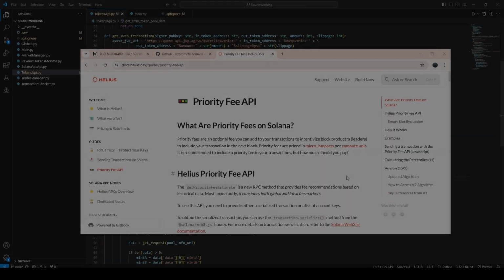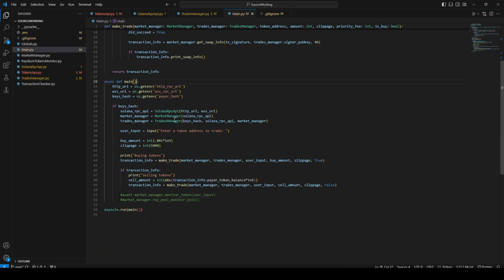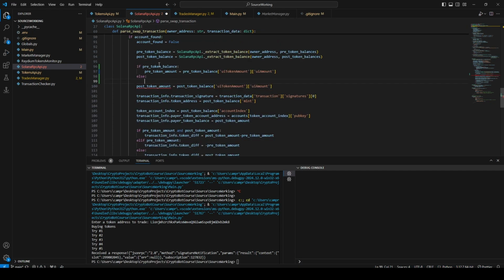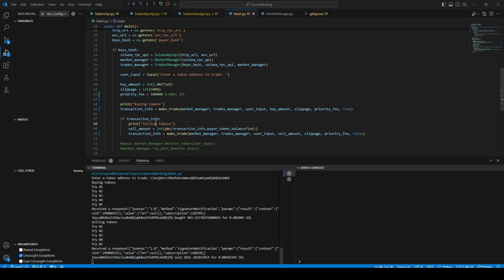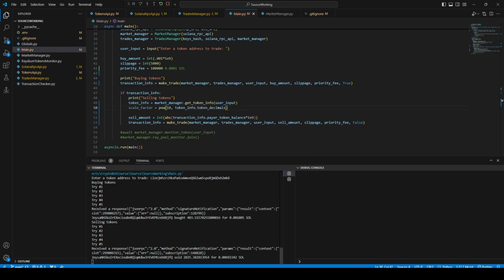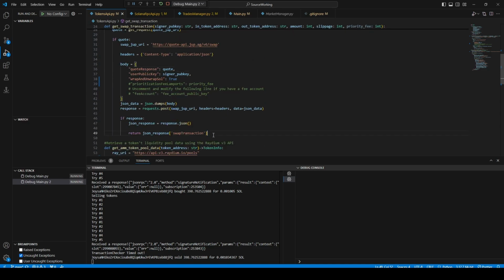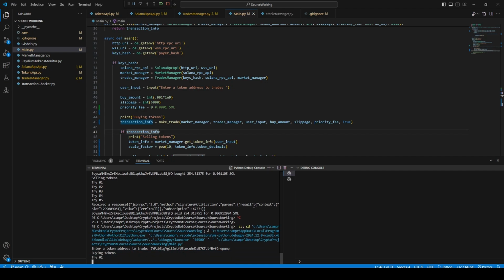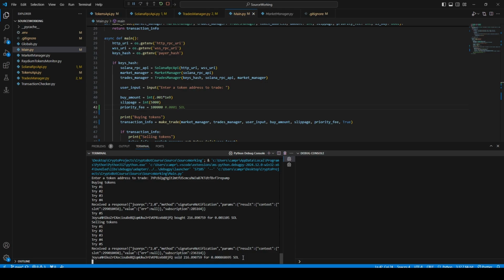Solana Sniper Trading Bot in Python | Module 3.1 - Priority Fees | Crypto Bot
From Zero to Bot Module 3.1 - Priority Fees

For this follow-up lesson, I’ll be covering using priority fees to speed up transactions.

The coding tools I use are free, but feel free to use whatever development environment you want. See my separate video setting up the coding environment up if you’re having trouble.

Background

The Solana trading bot we will be creating is a software tool designed to automate the buying and selling of tokens on the Solana blockchain. It is configured to execute trades based on predefined parameters and strategies set by the user and has additional features.

ATTENTION 🚨🚨🚨
These course videos will be provided free of charge. Code for these and future free modules can be found

Check the website or social media accounts for the full list of features and also get the latest details on accessing our premium content there!
X/Twitter: @cryptometagm

Course Modules
1 - Introduction
2 - Retrieving Prices from the Blockchain
3 - Placing Buy/Sell Orders
4 - Adding Automation
5 - Implementing Basic Trading Strategies
6 - Security

- Solana Programs & Pump.Fun Integration
- Testing with Play Money
- Advanced Methods for Monitoring Market Conditions and Placing Trades
- Rug Checker
- JITO Support
- Setting Up a Solana RPC Node at Home
- And More...

New structure and content may be added at any time.

I'm working a full-time Software Engineering  job, and I can only do so much. I plan on getting at least 1 module out every ~4 weeks. Show your support with likes, subscribes, and shares, and I will work harder.
endif